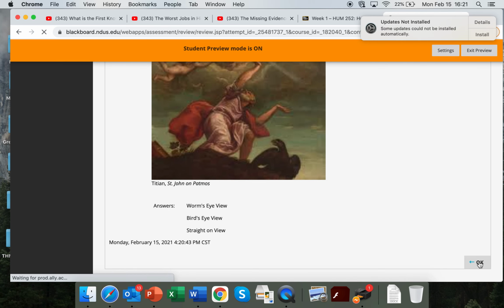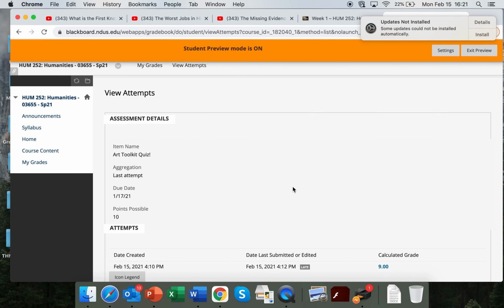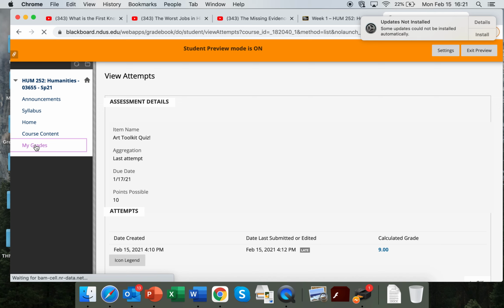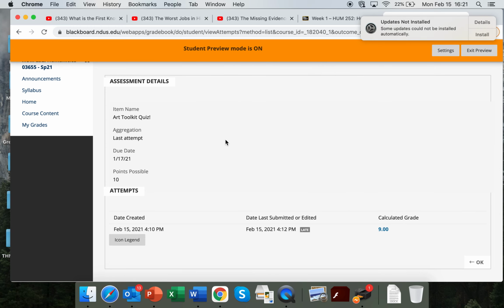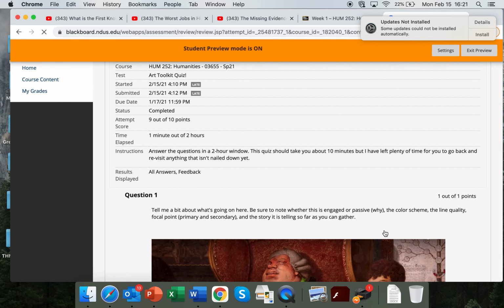How to View Test Feedback